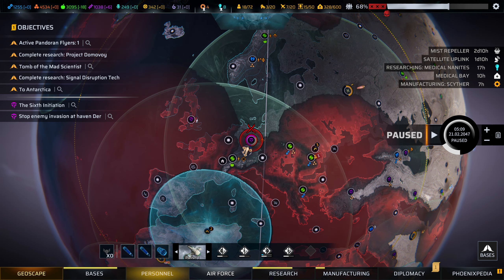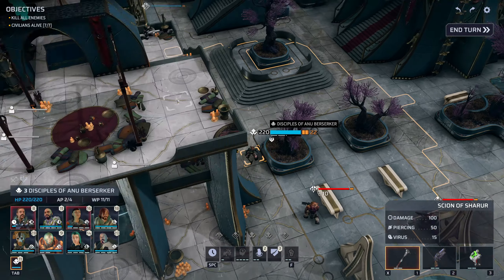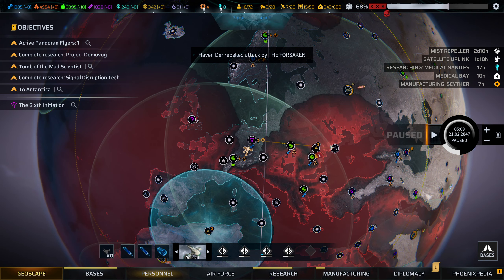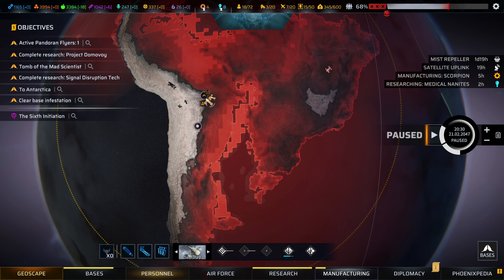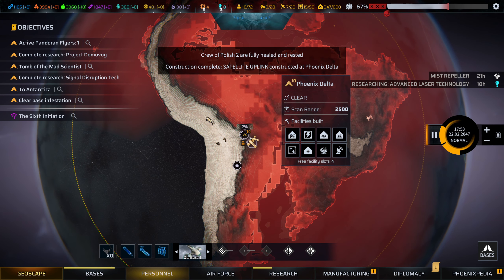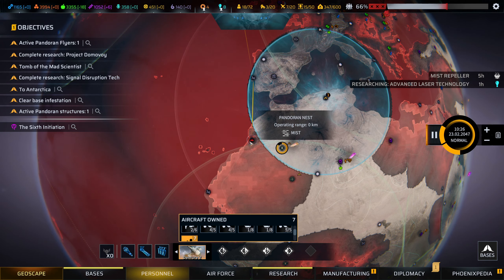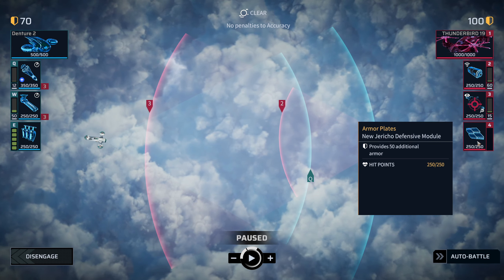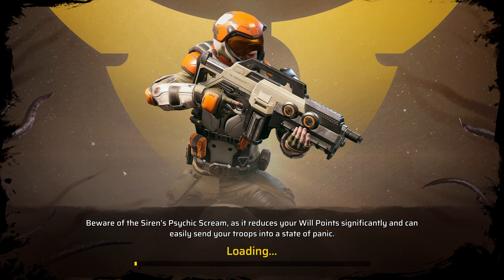Phoenix Point - Festering Skies - 57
I've been talking about us making in-roads into South America for a while, and so here we go

**Membership**

**Other Streaming**